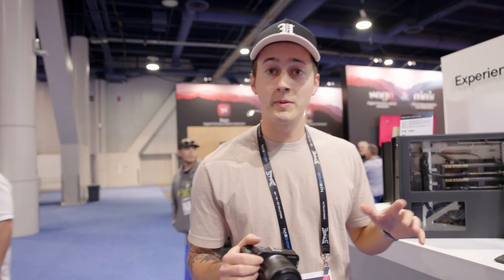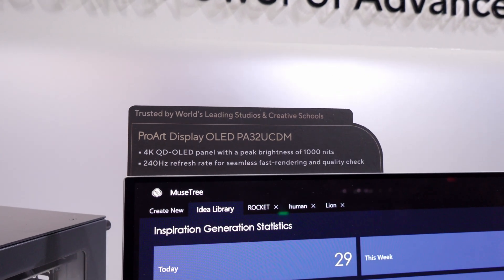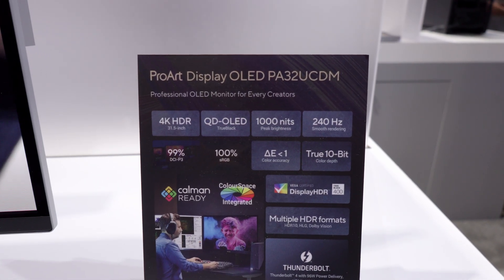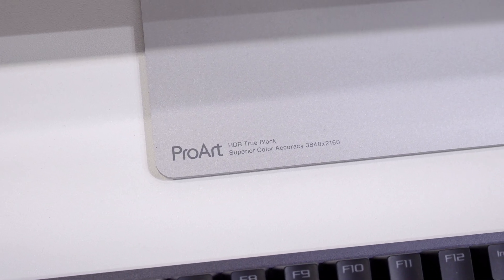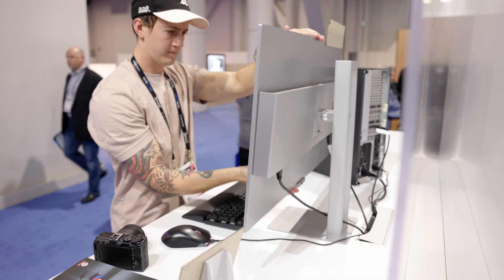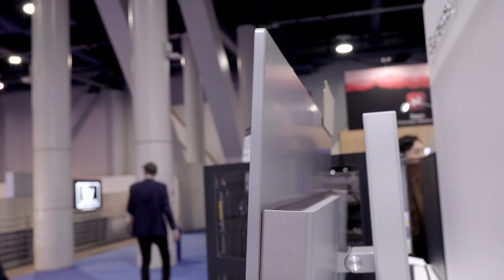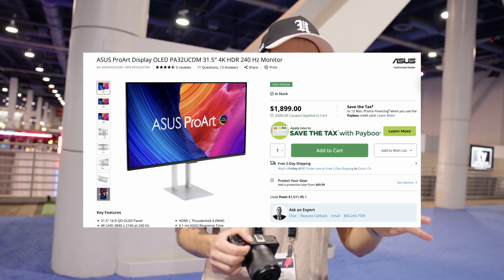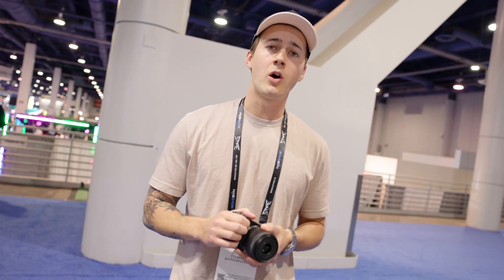Did Asus make the BEST 240Hz OLED monitor?! | ProArt PA32UCDM | NAB 2025 First Look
Let me know your thoughts on this monitor!